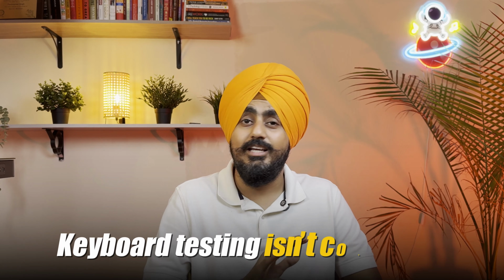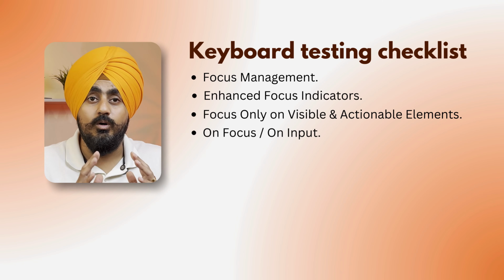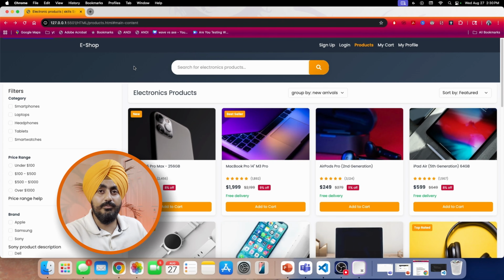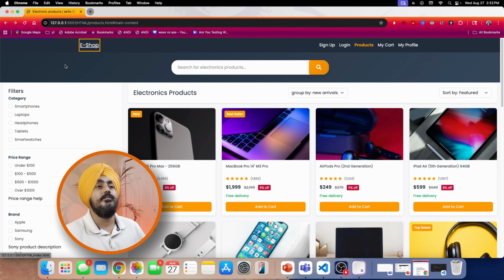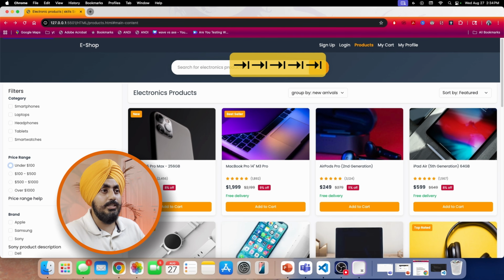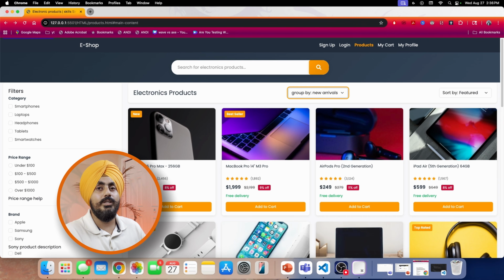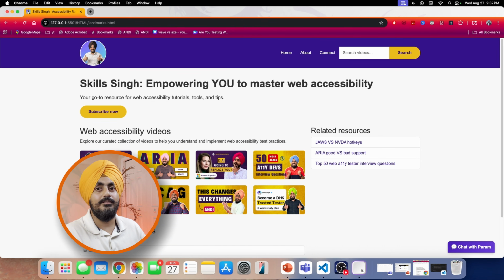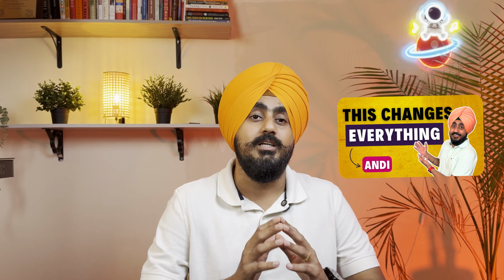STOP 90% of Accessibility Issues With These Keyboard Testing Technique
Keyboard accessibility, WCAG testing, and keyboard-only website testing are crucial for making your website accessible to everyone. Learn how 90% of developers miss critical accessibility issues by relying on their mouse instead of keyboard navigation. In this tutorial, discover how to catch hidden accessibility bugs, use essential keyboard keys (Tab, Shift+Tab, Enter, Space, Arrow keys, Escape), and follow a practical WCAG 2.2 checklist for your site. Real-world demos, screen reader tips, and tools like ANDI are included.

Turn off your mouse and take our keyboard navigation challenge—can you move through your whole site using only your keyboard?

⏰ Timecodes ⏰
00:00 Why Keyboard testing is important
01:01 Core navigation keys
03:12 Live Demo
09:34 Tools & Pro Tips
10:11 Challenge of the week